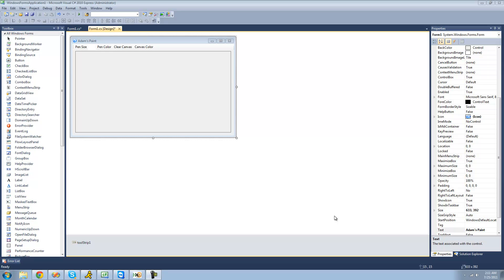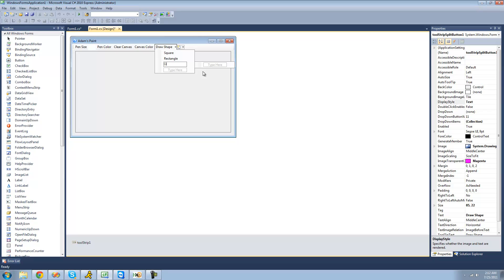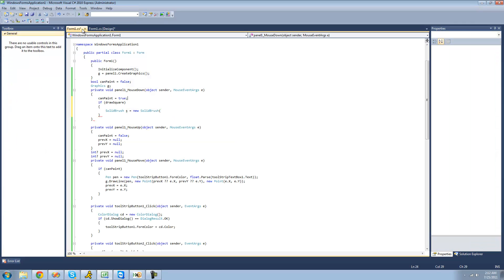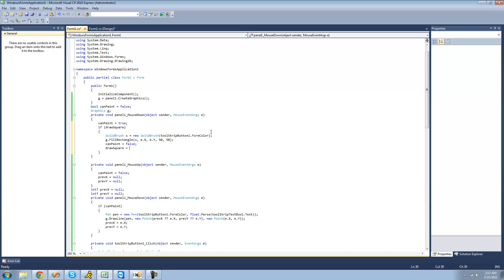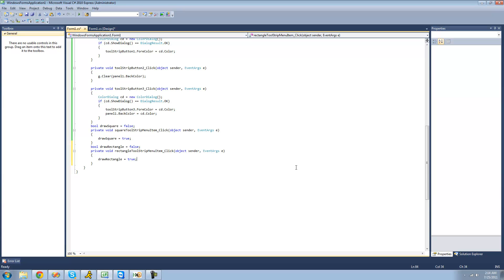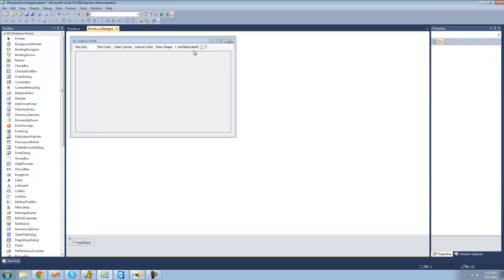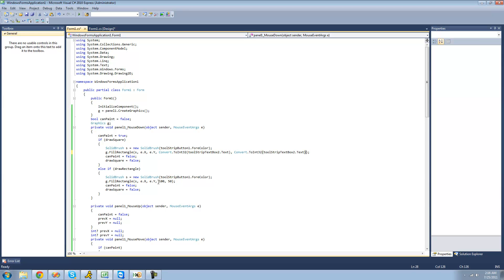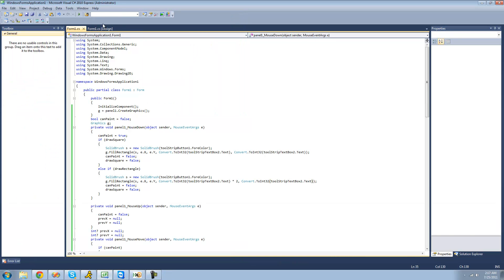C# Beginners Tutorial - 131 - Project 2 Paint Program, pt 4